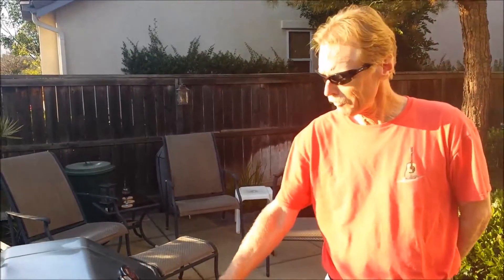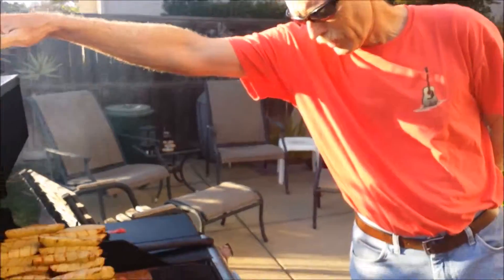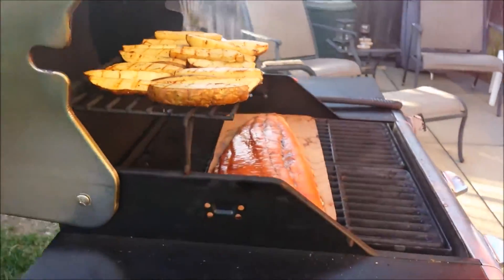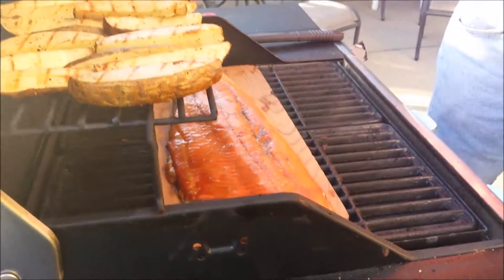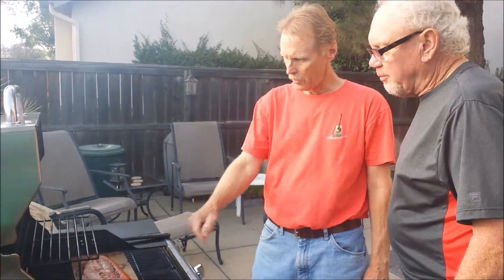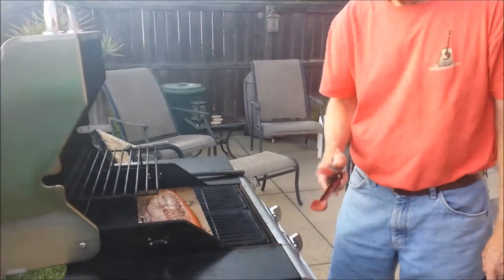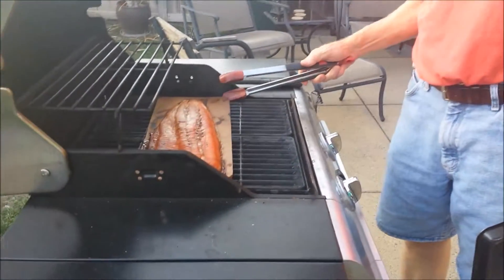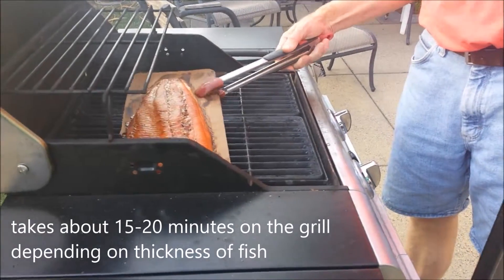Cedar Plank Salmon and Potato Wedges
Welcome to grilling with a wooden plank as demonstrated by my long-time friends who have taught me several tricks to grilling salmon (any fish works well here too) on the barbie. This two part video shows how to grill potatoes (Yukon Gold are favorites) as well as the wood plank technique. I always remind myself that it takes longer to cook the fish because of the plank.

The Nix provides local commentary while his sous-chef prepares everything...you'll see her experienced hands serving and prepping our meal. She's taught me how to mind-taste flavors when creating original culinary delights for their guests...lucky me!